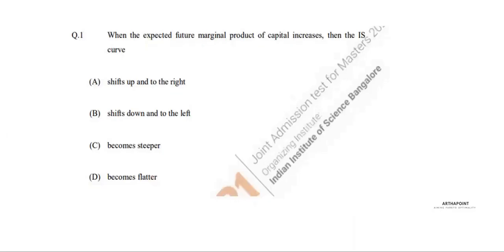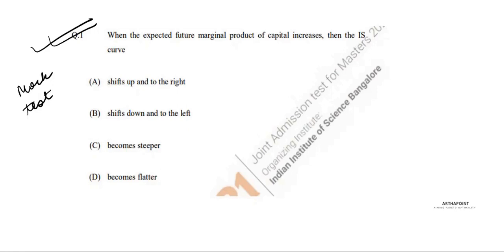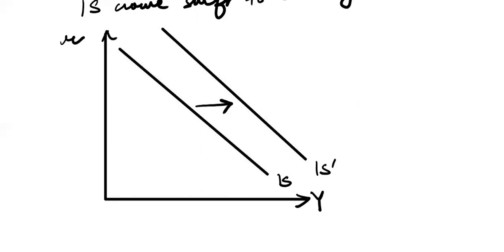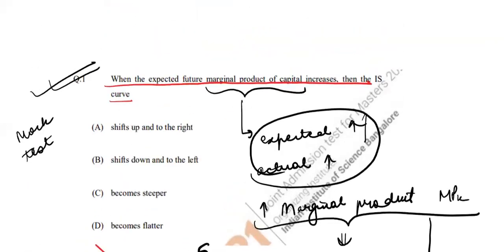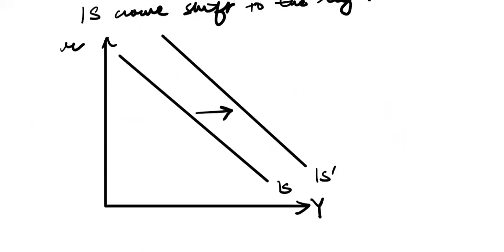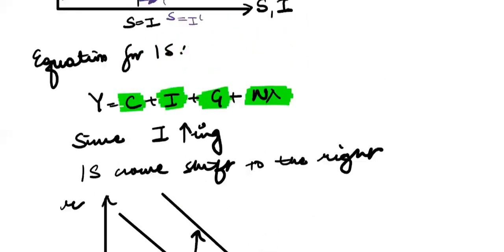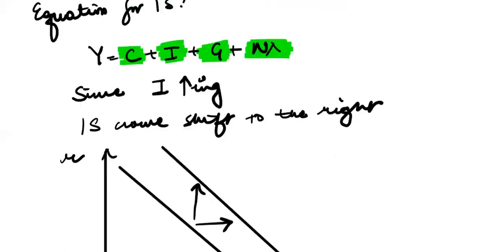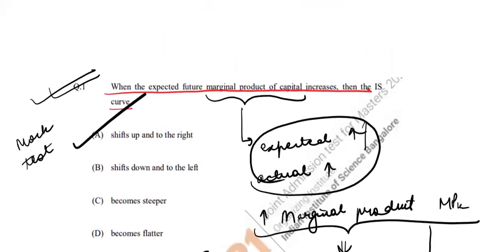IIT JAM Economics | 2021 | Past Year | Q 1 | IIT JAM Solved Past Years || PREPARE FOR IIT JAM|| GATE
All about IIT-JAM Economics

In this video, we are solving Q 1 from 2021 Past Year exam paper of IIT JAM Economics.

To enroll for: MA Economics Entrance | IIT JAM Economics | GATE Economics | UGC NET Economics | IES | Individual Subjects

ArthaPoint is your one stop platform for all the economics related course like UGC NET Economics, MA Economics Entrance etc. All these course help you crack exams of reputed institutes like Delhi School of Economics (DSE), Madras School of Economics (MSE), Indira Gandhi Institute of Development and Research (IGIDR), Indian Statistical Institute (ISI), Indian Institute of Foreign Trade (IIFT), Central University of Hyderabad, Jawaharlal Nehru University (JNU), Gokhale Institute of Economics and Political Science (GIPE), Delhi University.